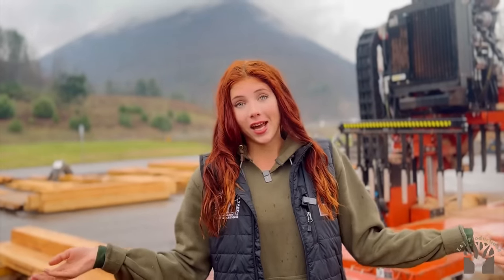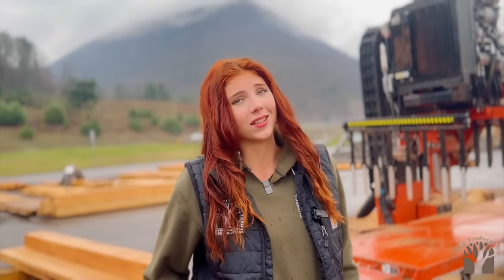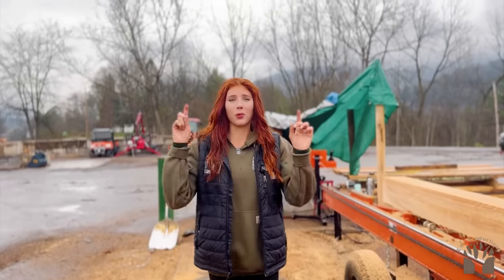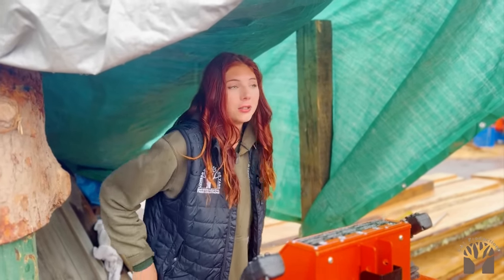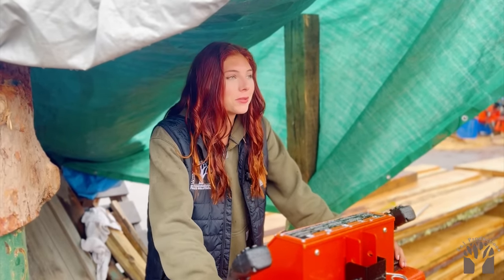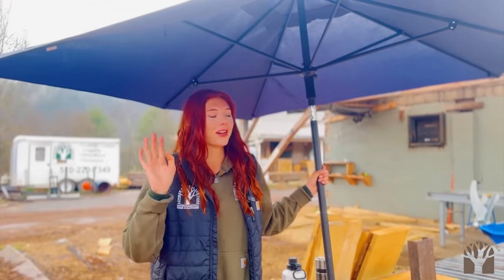Best job in 2024 “the rainy day special”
SOCKS!!! Use this code to get %10 off